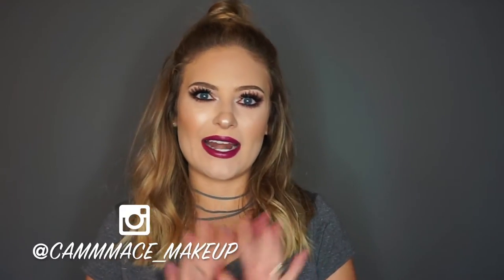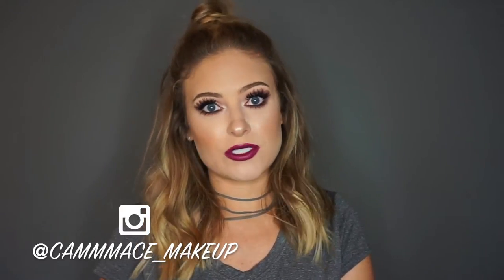My Fav Colourpop Ultra Satin Lip Swatches| 15 shades!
Hello gorgeous people! Today I am showing lip swatches of my absolute favorite liquid lipsticks of all time, and that is Colourpop's ultra satin lips! The formula of this lipstick is amazing! It never budges on me even through eating and drinking! if you haven't tried these, I definitely recommend them AND they are only $6!

Magic wand
Calypso
Point zero
November
Little studious
Echo park
Alyssa
Molly
Frock n frack
Baracuda
Femme
Panda
Lost
Hutch

♡♡♡Lets Chat!♡♡

♡love you pretty thangsssss♡